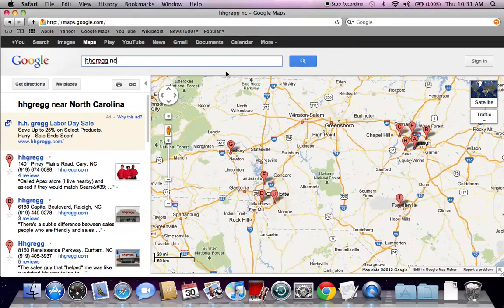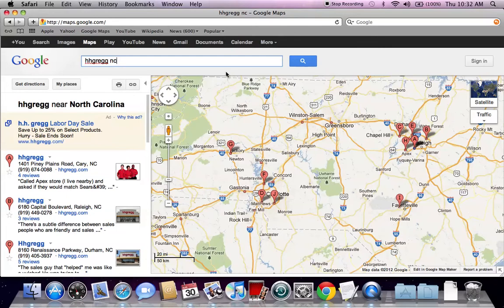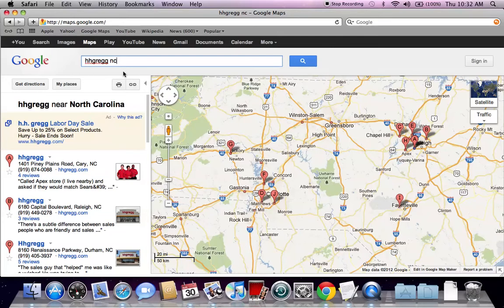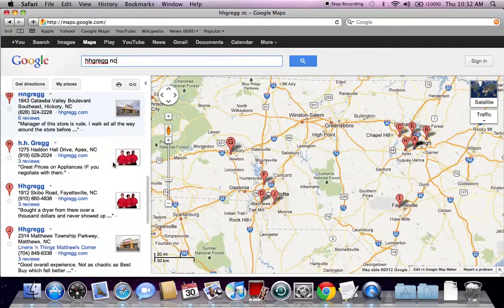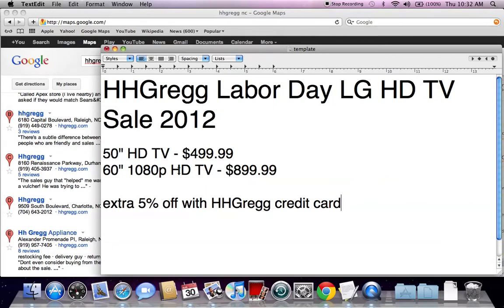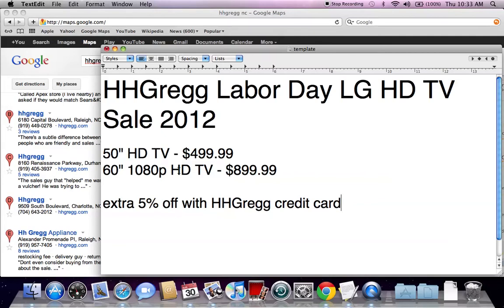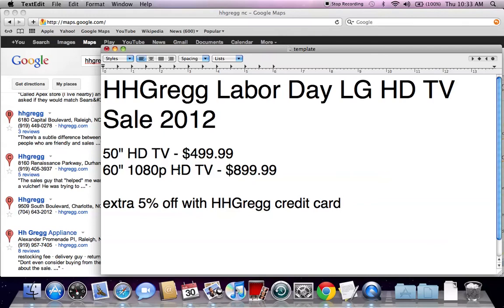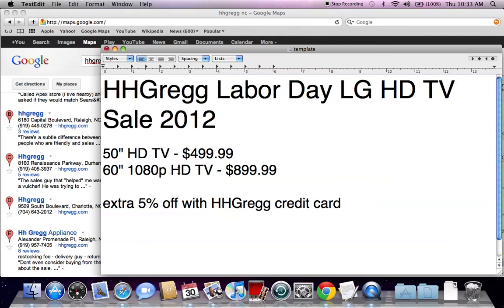HHGregg LG HD TV Labor Day Sales - 50" TV Under $500 Until September 8th, 2012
- It is hard to believe that Labor Day weekend is upon us but this means millions of hard working Americans are already scouring the Internet for the best sales and deals.  Some will be looking for the lowest possible prices on an HD TV.  Here are the current HHGregg deals

HHGregg Labor Day LG HD TV Sale 2012

50" HD TV - $499.99
60" 1080p HD TV - $899.99